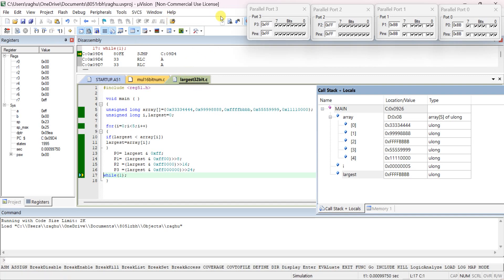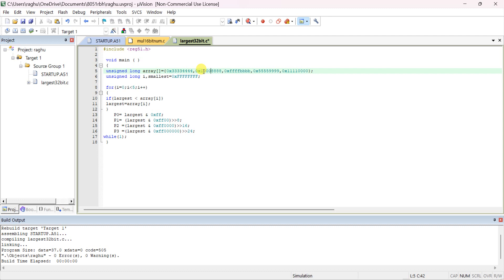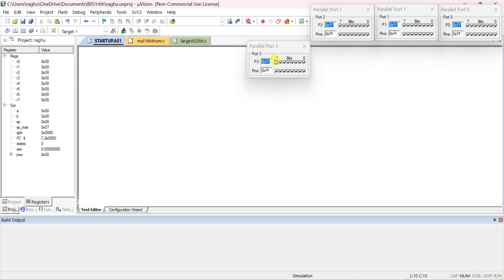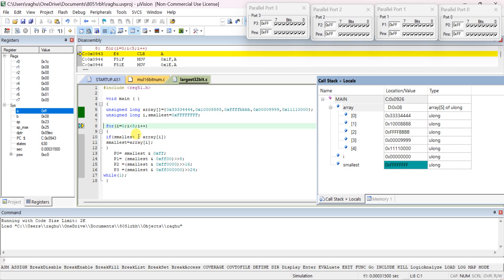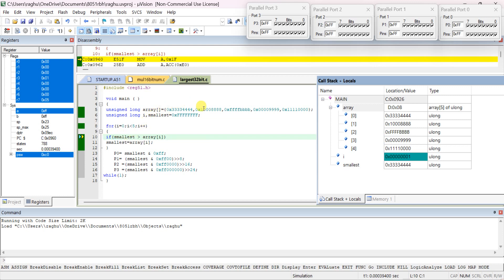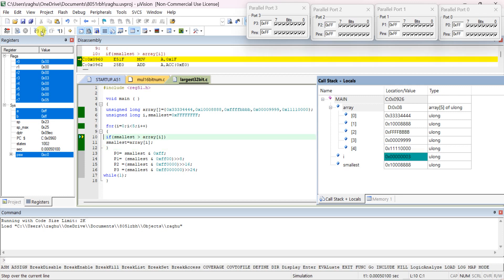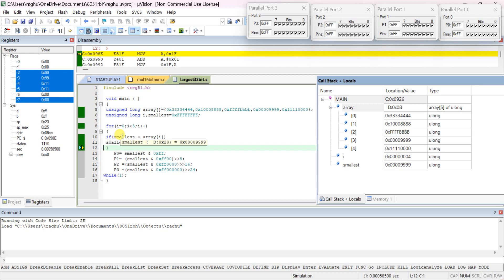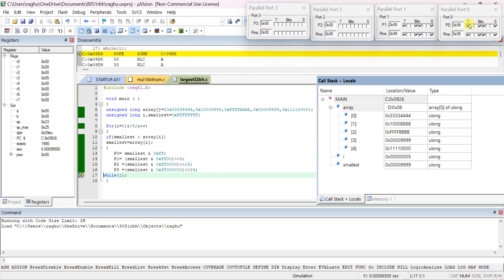BRAL456B Emb C Program 8051 to find smallest number in a array of 32 bit numbers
#8051 C Program to find smallest number in a array of 32 bit numbers